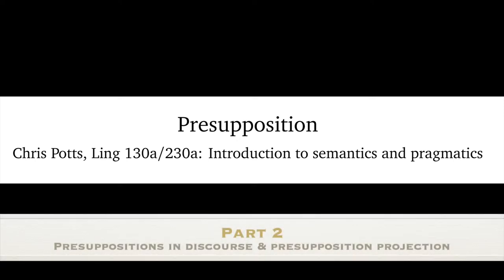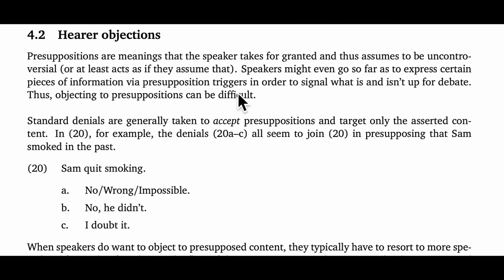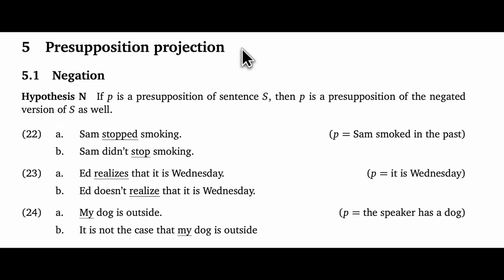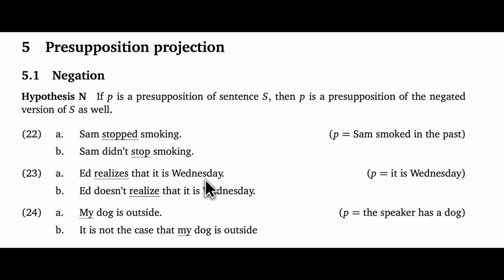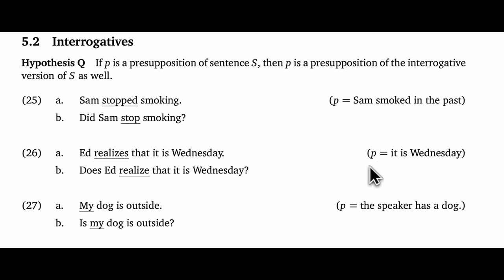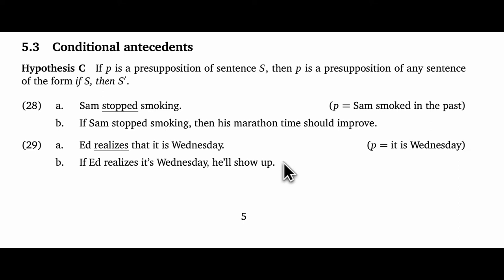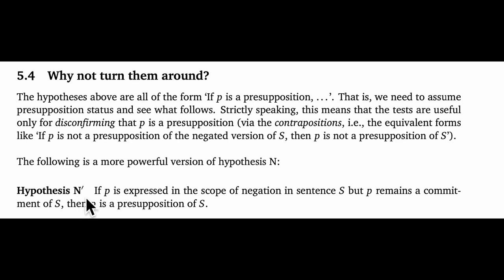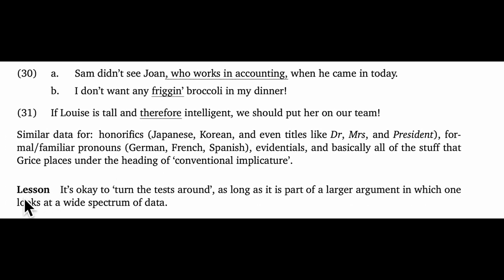Presuppositions, part 2 | Introduction to Semantics and Pragmatics